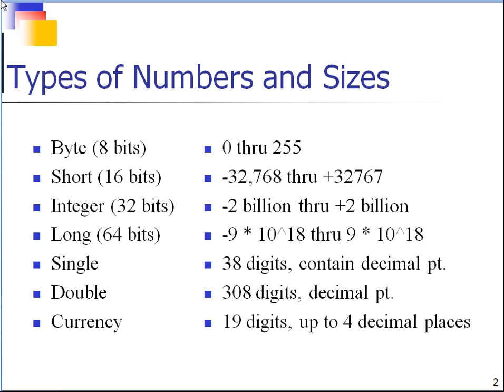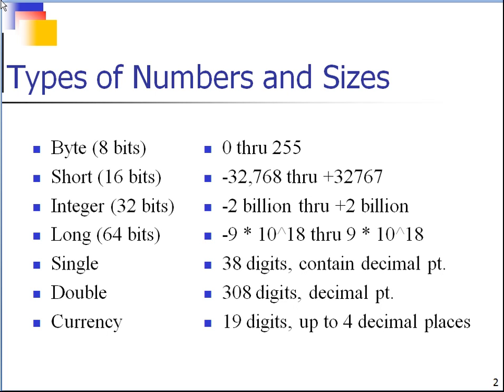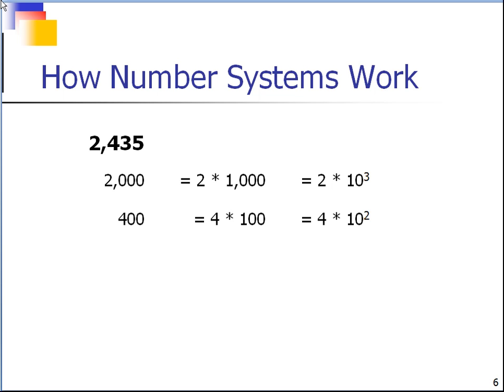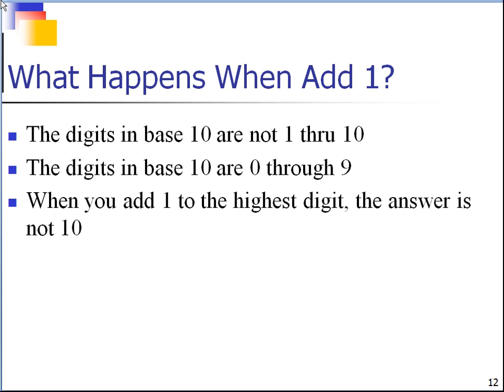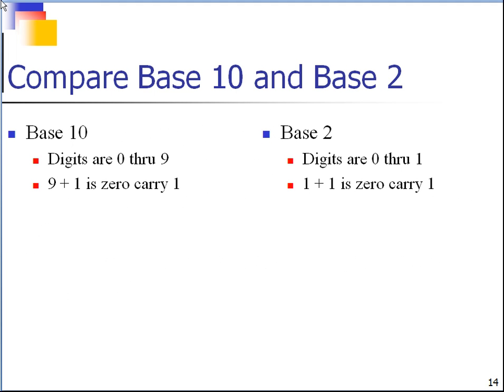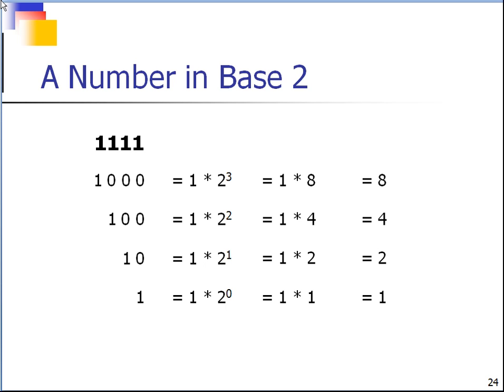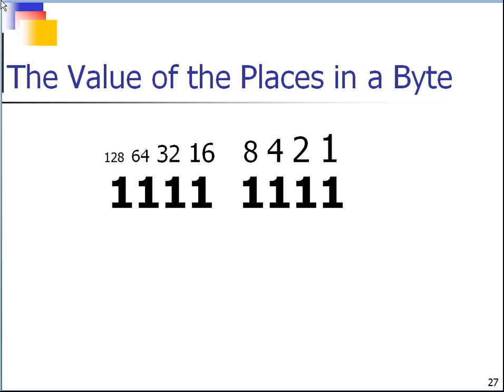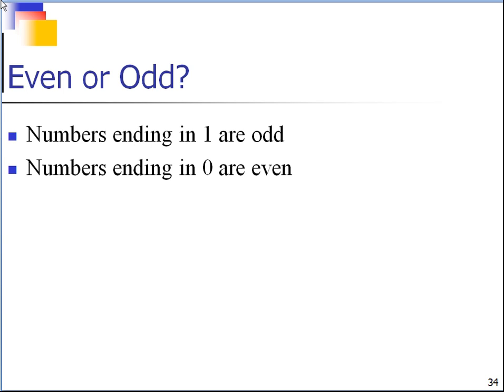Binary1_demo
CIST 1100 Binary Part 1